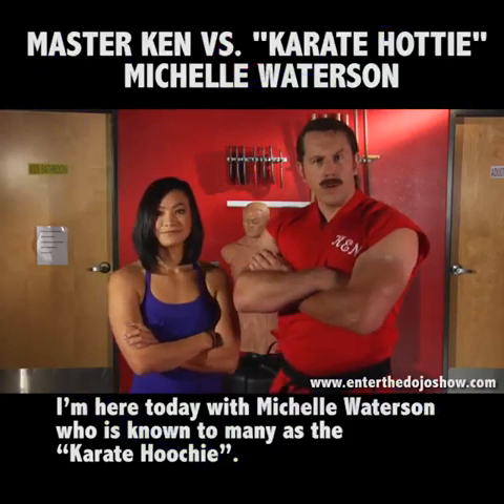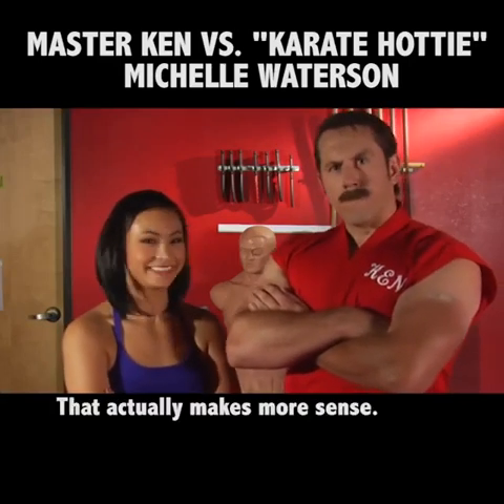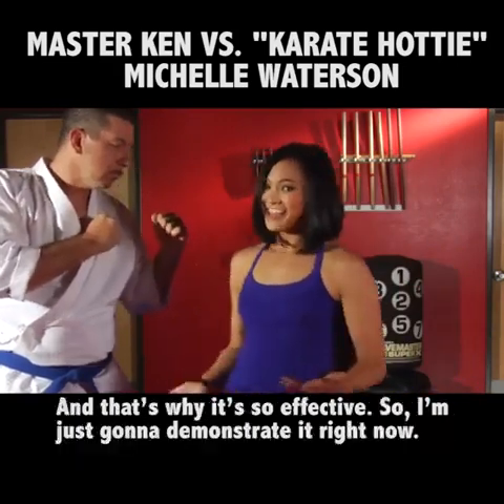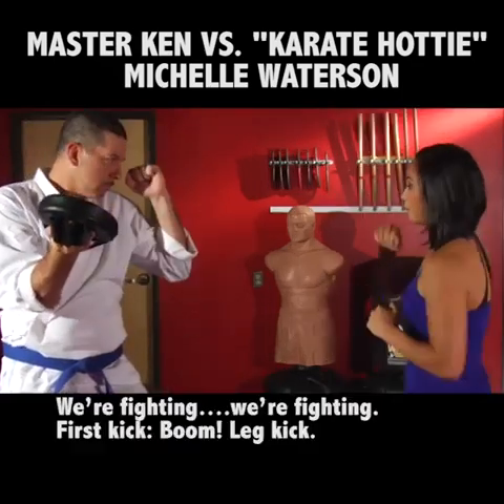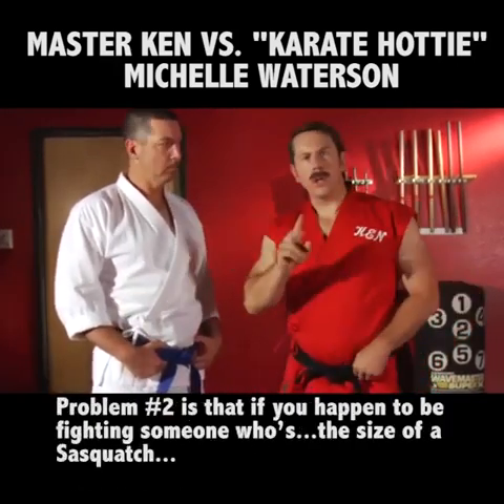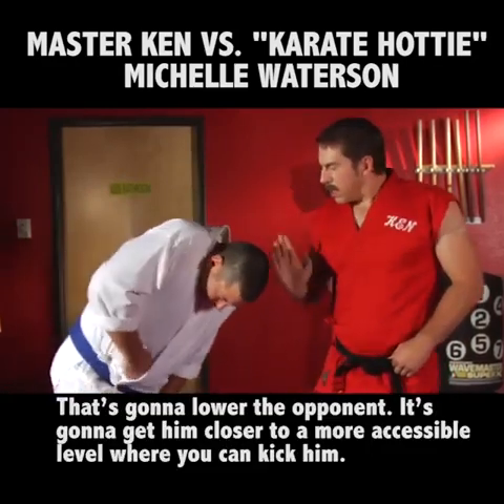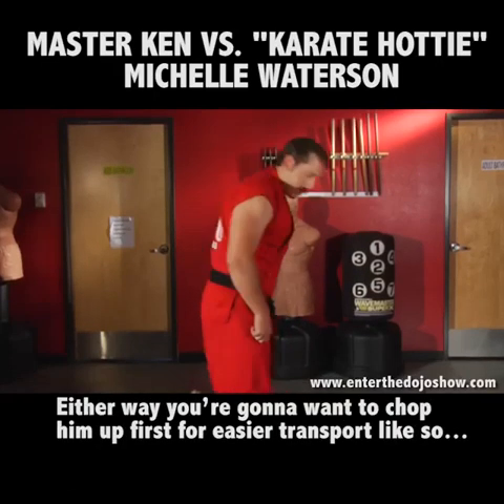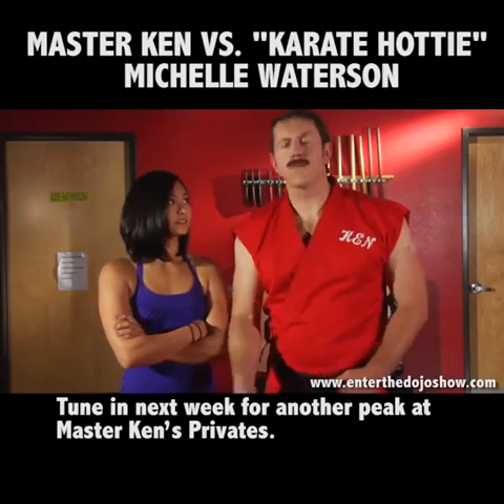The Ass Kick - Axe Kick